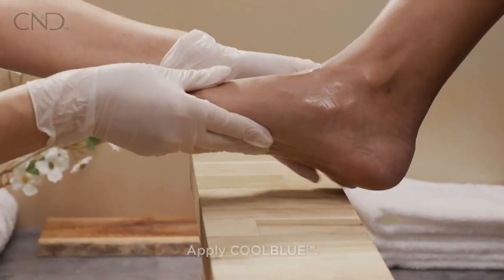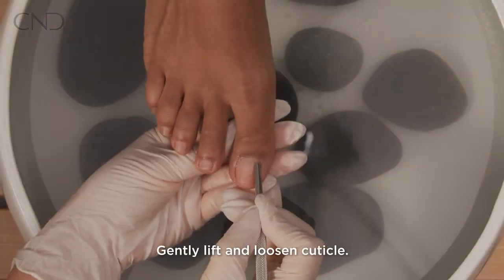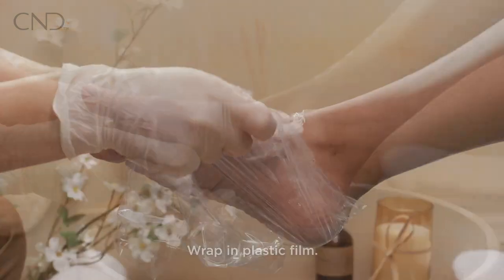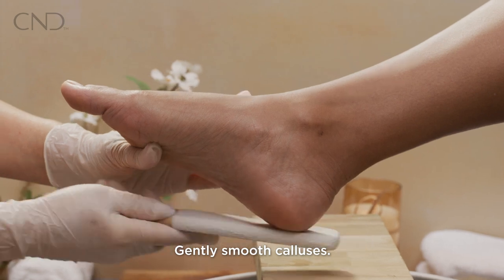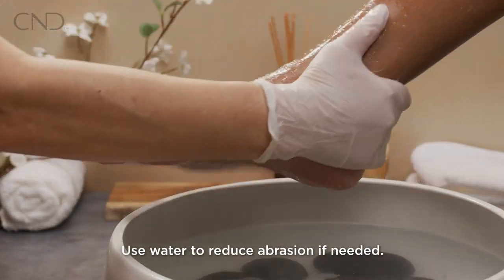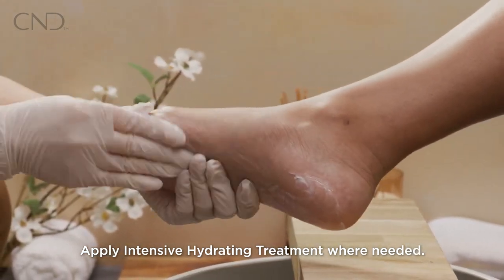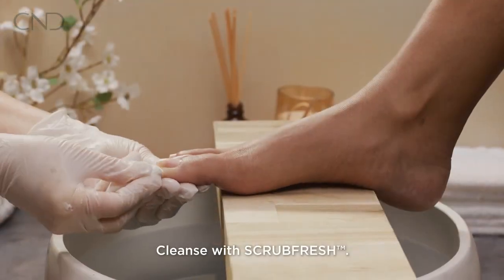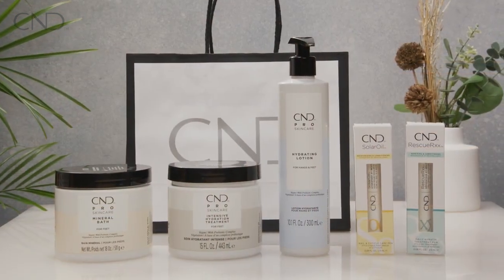How To Pedicure with CND™ PRO SKINCARE and CND™ VINYLUX™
Elevate your CND™ VINYLUX™ Long Wear Polish pedicure with CND™ PRO SKINCARE! Our vegan and dermatologist tested hand care products will have you feeling moisturized with healthier-looking skin.

Thumbs up this video if you like what you see. This tells us you like to see more of this.

We are Beyond Polish, where beauty goes beyond the bottle. Welcome to your new destination for everything that makes you look & feel beautiful.